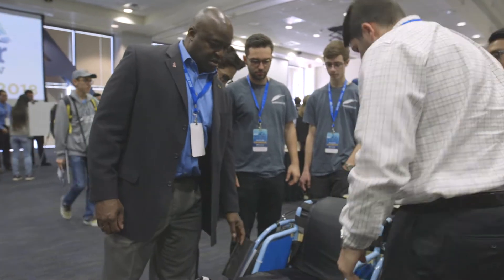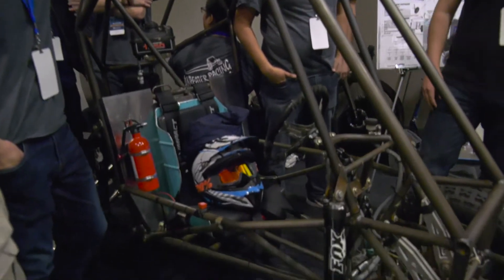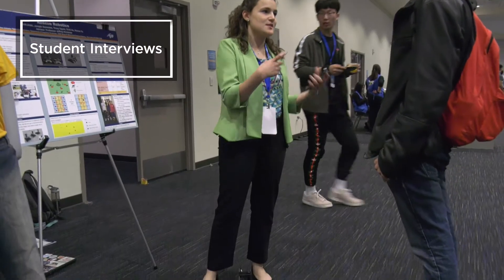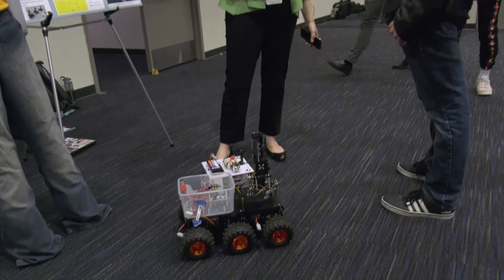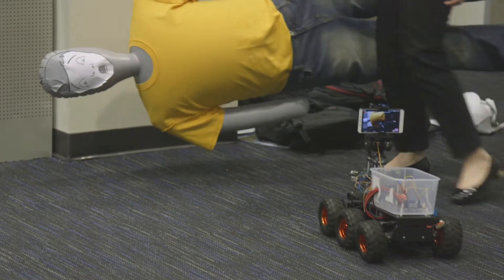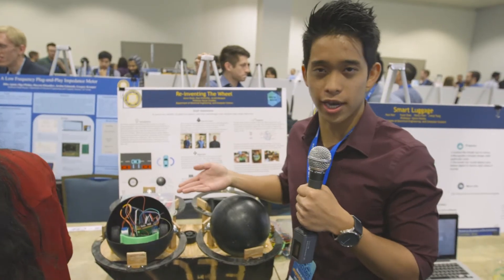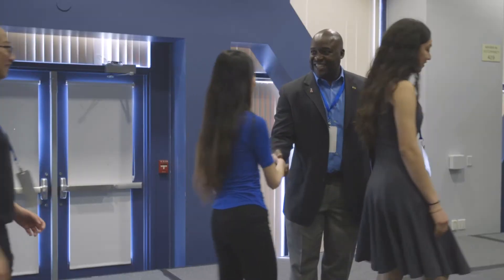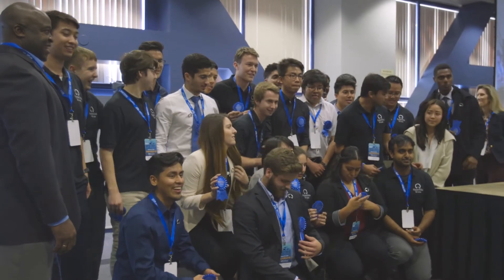2018 UCI Samueli School Winter Design Review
The UC Irvine Student Center’s Pacific Ballroom bustled with energy as nearly 800 engineering students packed the house with their senior design projects at the 2018 Winter Design Review in March. The event featured a record 144 projects, including poster displays and demonstrations. After working on their projects for two quarters, the students proudly showed their ideas to industry reviewers as well as a wider audience of faculty and staff.

“I am so proud to see the number of projects here, and to see these projects at this level of complexity,” said Maria Tirabassi, vice president of engineering space systems at Northrop Grumman Aerospace Systems, a signature sponsor of the 2018 Winter Design Review. “I see concepts here that we can take into the future. Congratulations.”